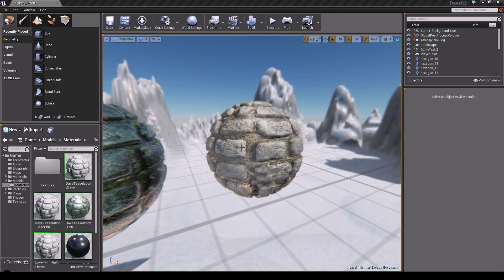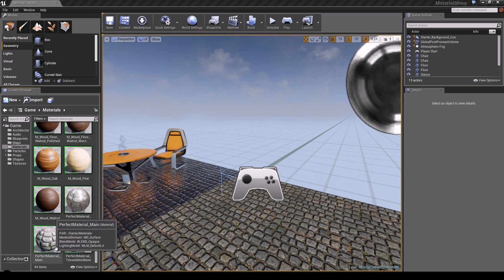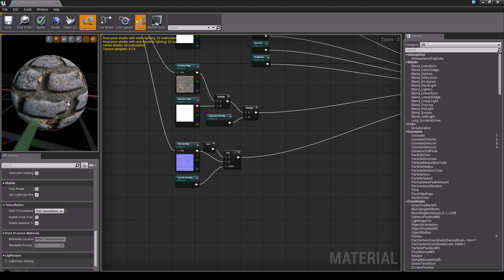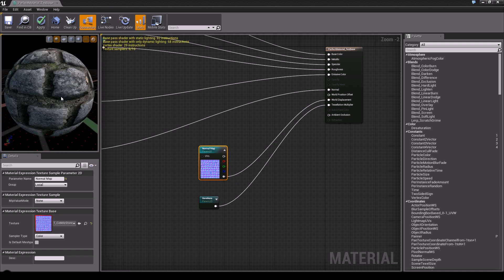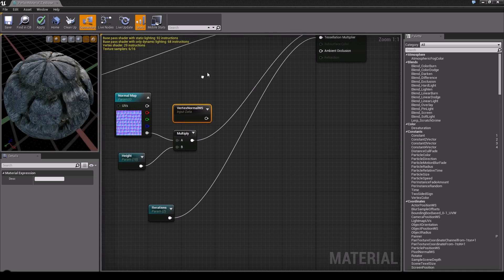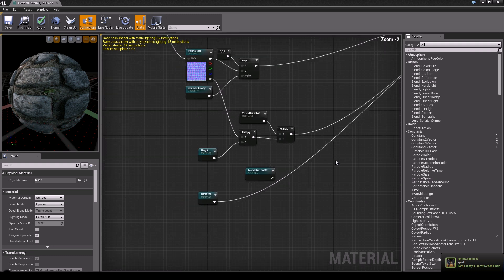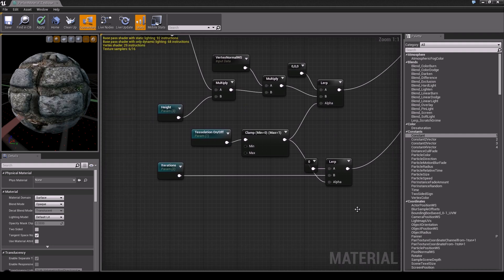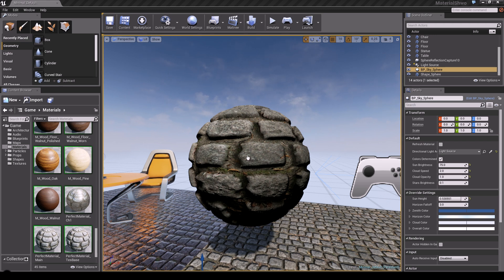Unreal Engine 4 - Basic DX11 Tessellation Tutorial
This tutorial is about the basic usage of DX11 based Tessellation within the Unreal Engine 4. It explaines what tessellation does and how it's used. The promised distance based Tessellation will be coming in the next tutorial.